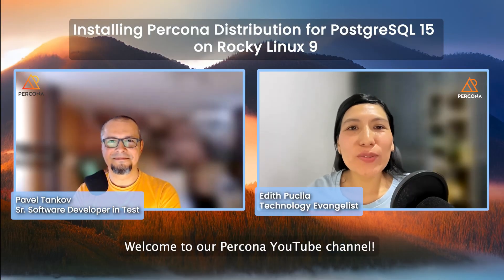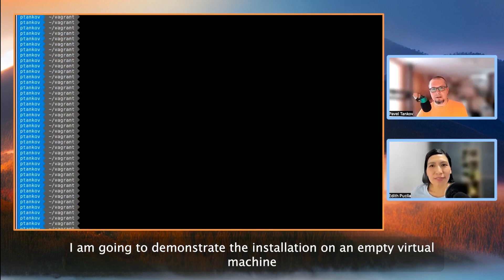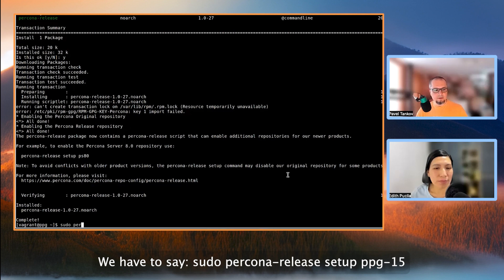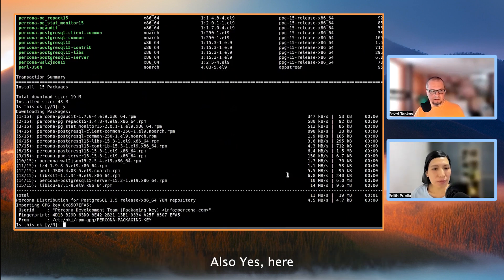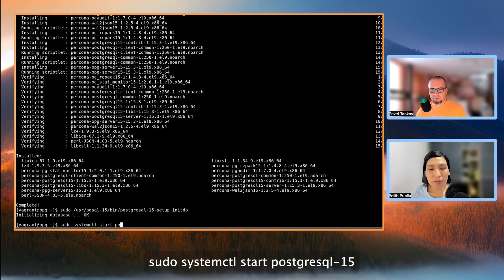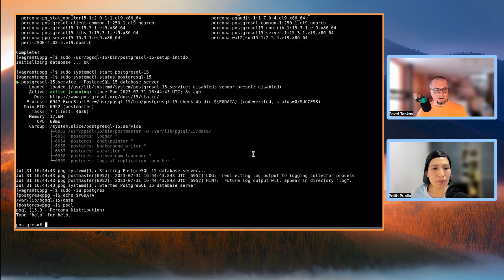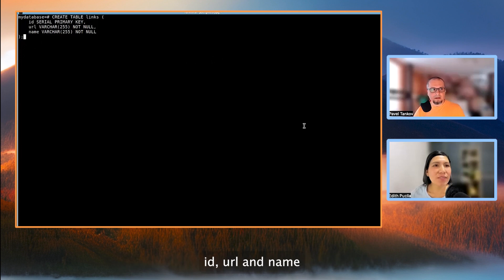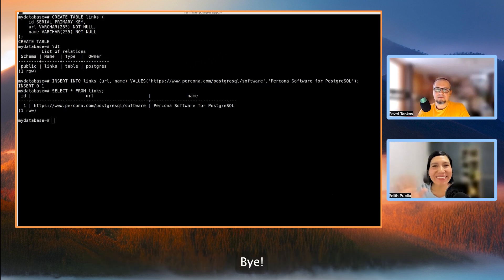Installing Percona Distribution for PostgreSQL 15 on Rocky Linux 9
Join Pavel Tankov, Senior Software Developer in Test at Percona, as he demonstrates the step-by-step process of installing Percona Distribution for PostgreSQL 15 on Rocky Linux 9.

For an in-depth understanding of Percona Distribution for PostgreSQL, explore further

Elevate your PostgreSQL experience with Percona's unparalleled expertise and support!